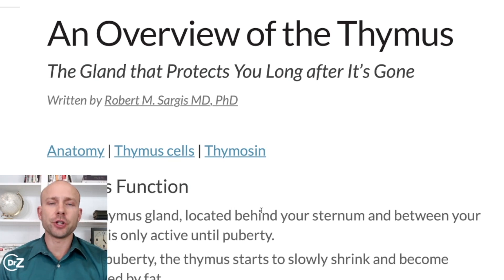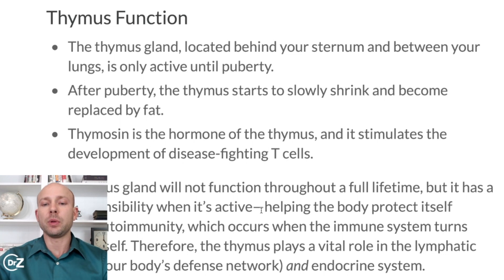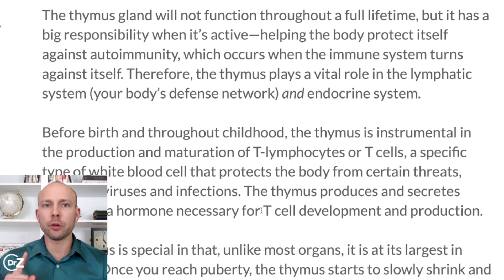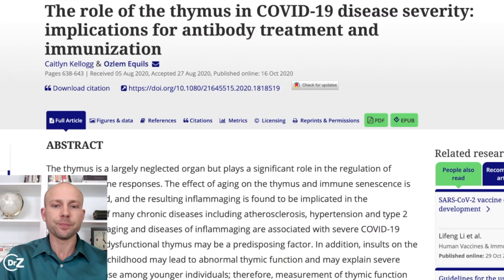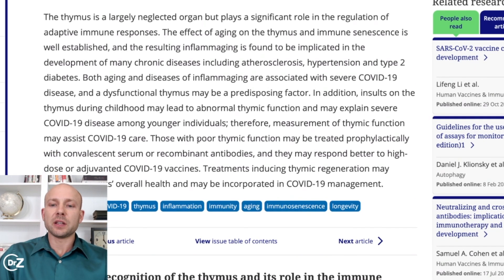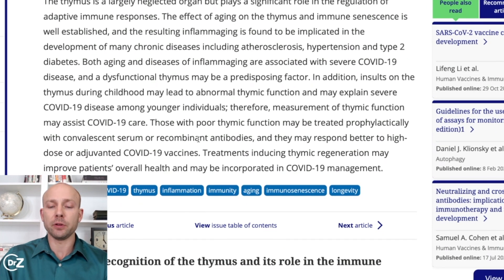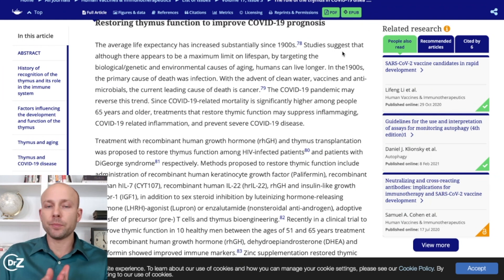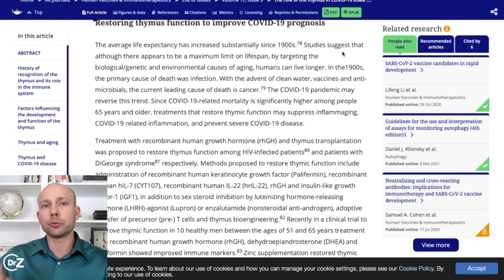The Real Reason Your Immune System Weakens As You Age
The Real Reason Your Immune System Weakens As You Age  is a video that looks at natural immunity through improving the function of your thymus gland. If your want the best thymus gland activation you have to focus on nutritional support directed at the thymus gland specific needs. How to improve your immune system natural all start with this gland which slowly becomes less powerful as you age. The best immune support supplement is one that can help this gland function at a higher level.